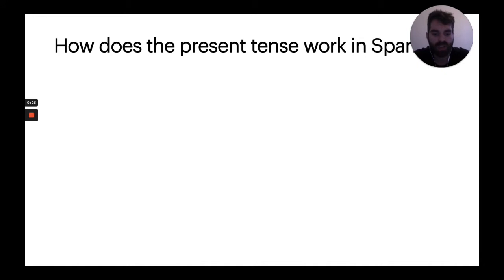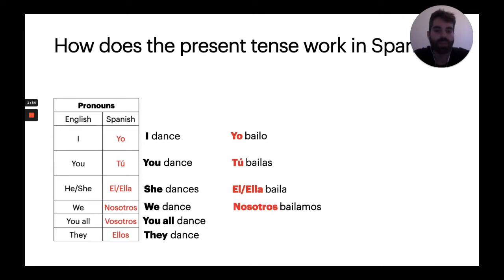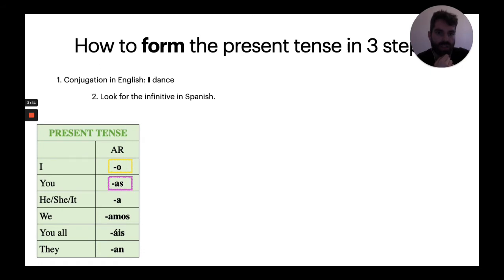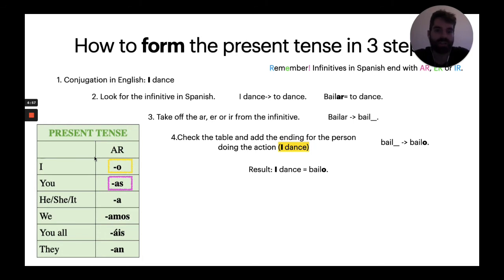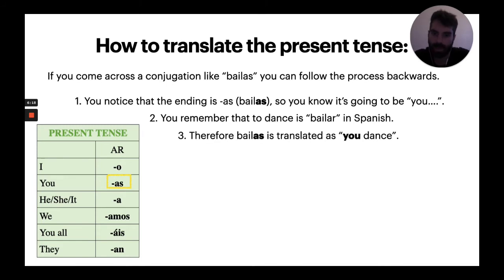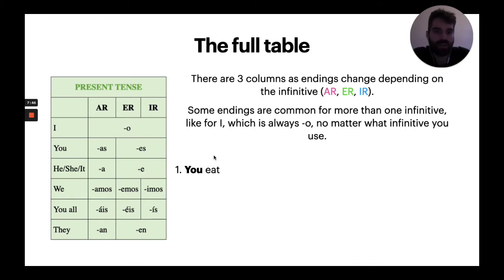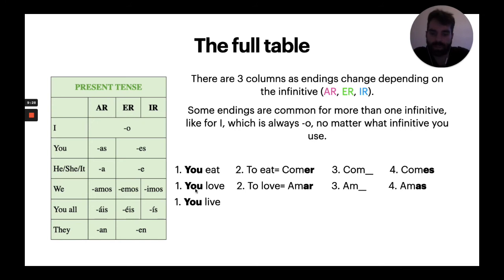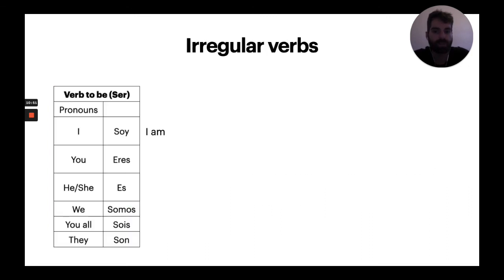Present Tense in Spanish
In this video, you will learn how to use the present tense.